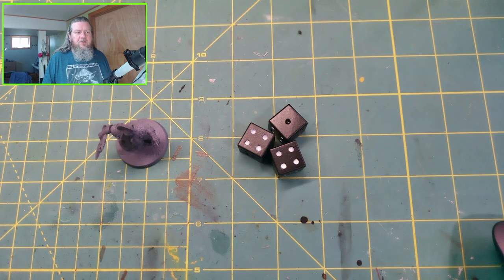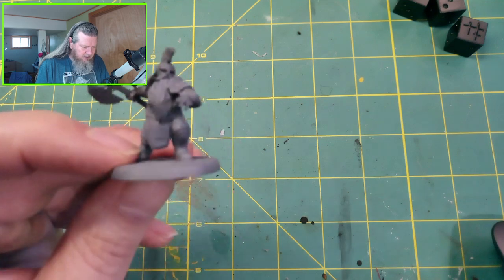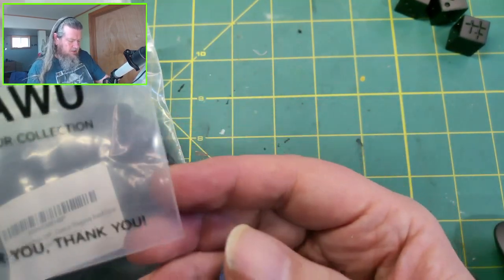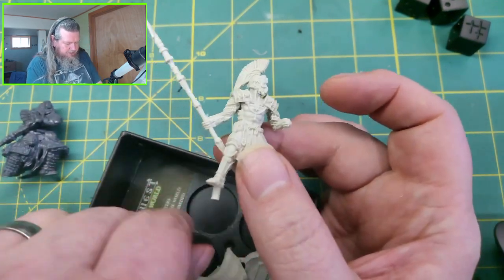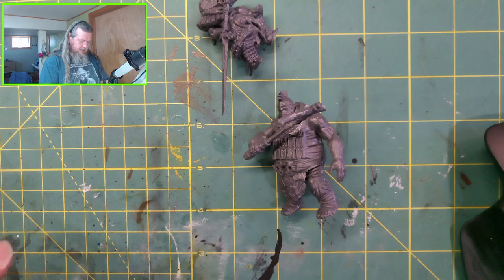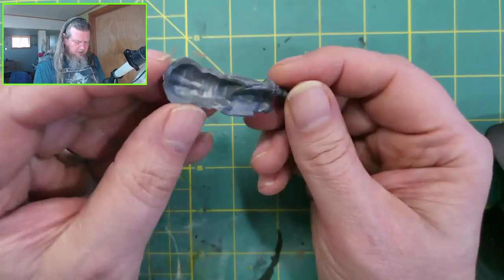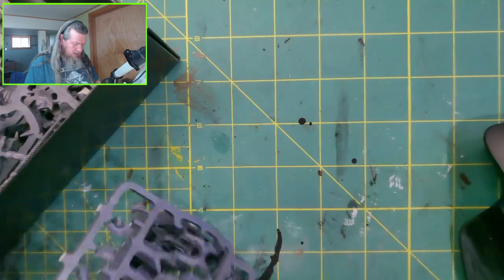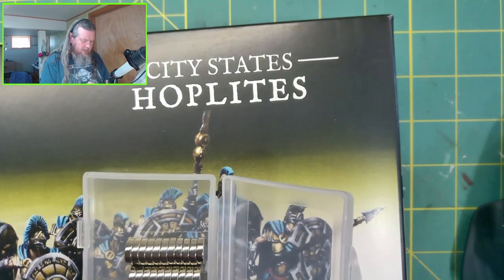Mr. Mean Paints - lets look at Conquest mini game